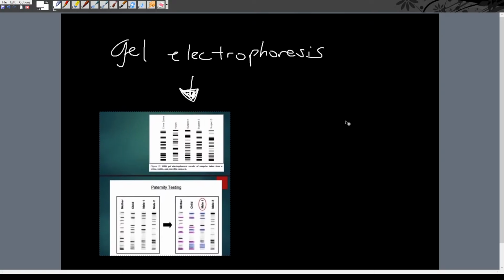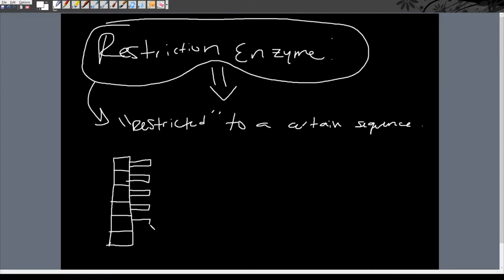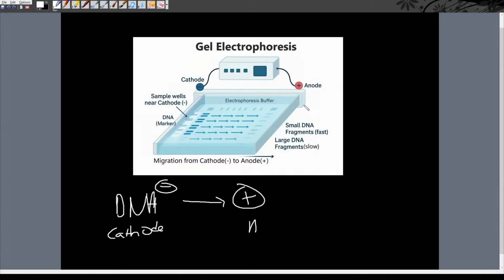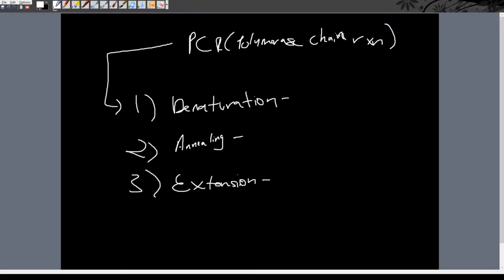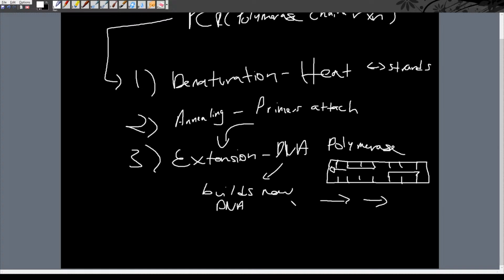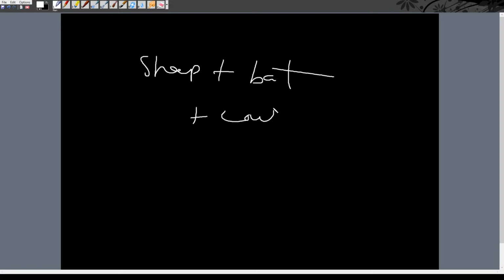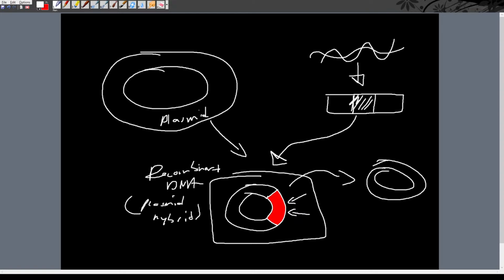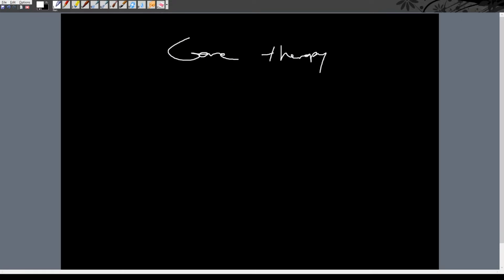Introductory Biology 1 Review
Randoms welcome to join, but just doing a personalized biology review for a friend.